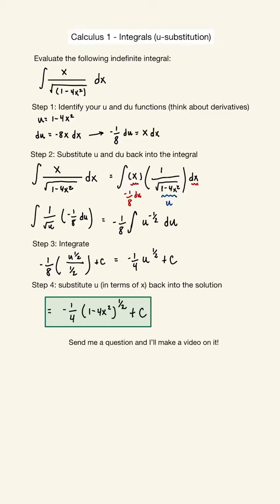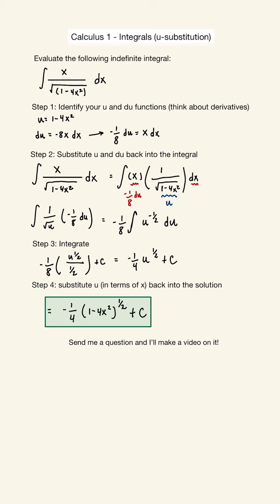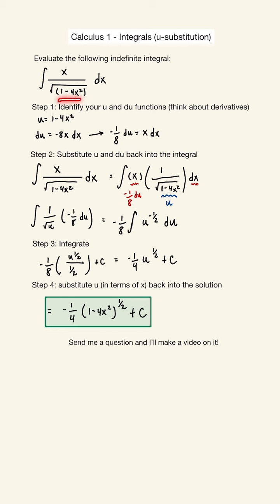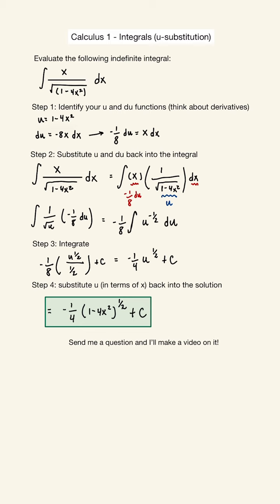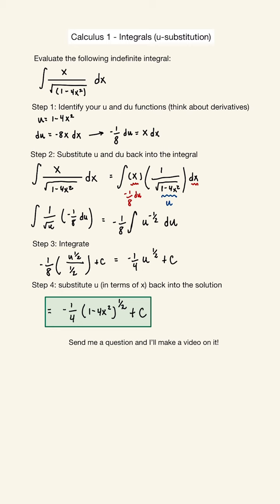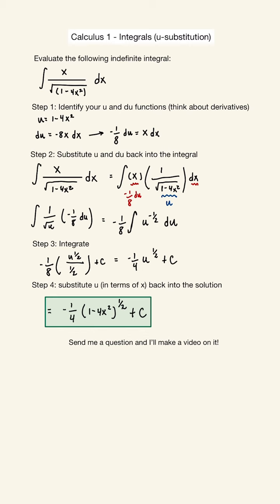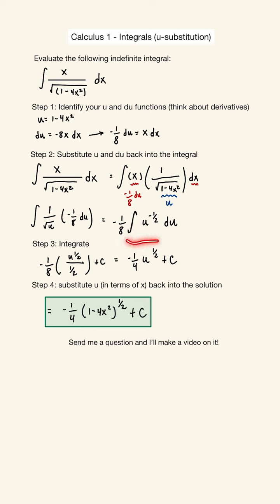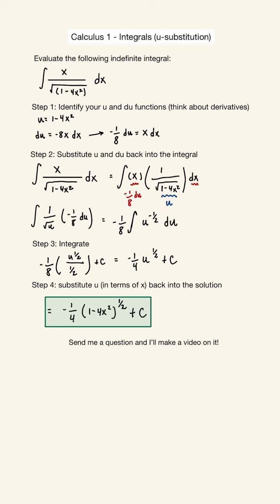Calculus 1 - u-substitution Example 3